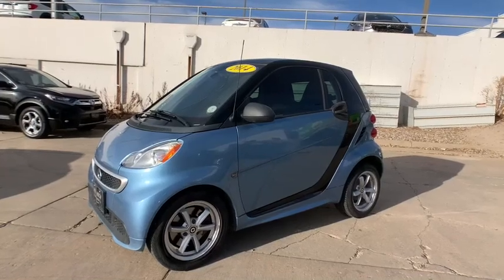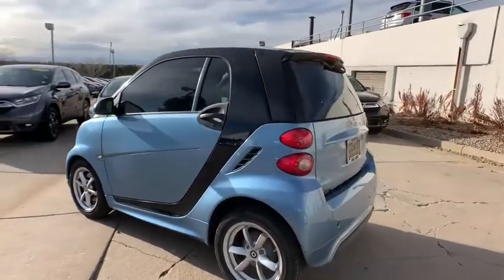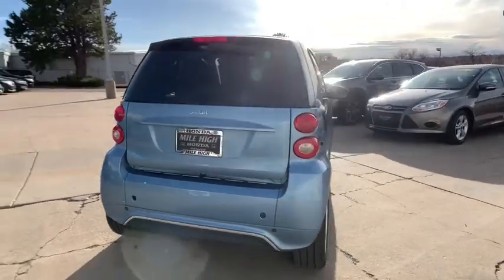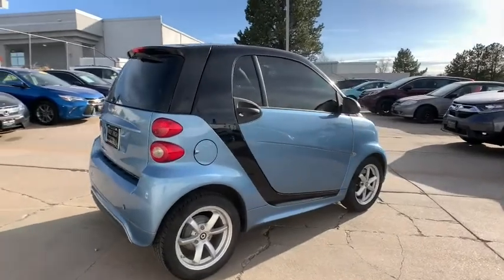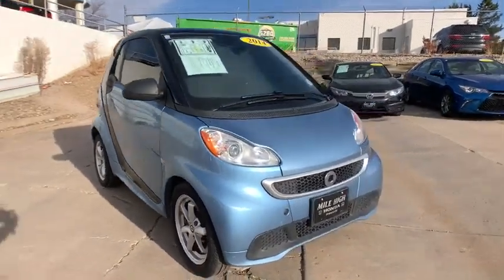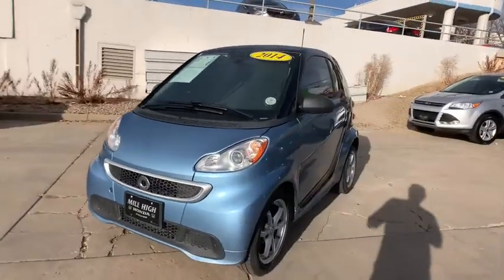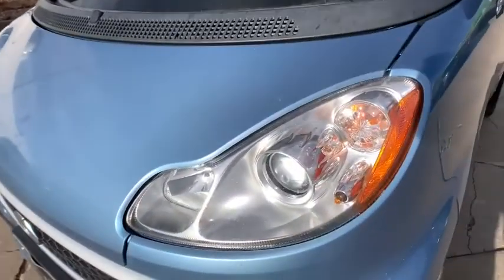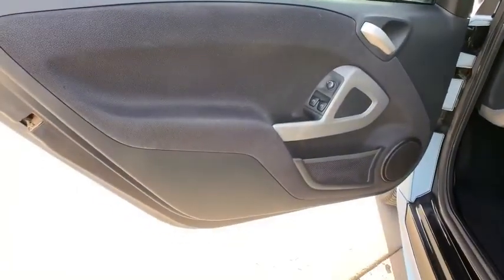2014 smart fortwo Aurora, Denver, Highland Ranch, Parker, Centennial, CO 44182A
Blue Used 2014 smart fortwo available in Aurora, Colorado at

New Price!LOW MILEAGE, ONE OWNER, CLEAN CARFAX, VALUE CAR!, Fortwo Passion, 2D Coupe, 1.0L I3, 5 Speed Automatic with Smart-Shift, Blue.2014 CARFAX One-Owner. Recent Arrival! smart Fortwo PassionAll prices include Dealer Handling fee of $599. Located in Denver CO, and also serving Aurora, Parker, Highlands Ranch, Castle Rock, Littleton, Lakewood, Englewood, and Golden. Clean CARFAX.